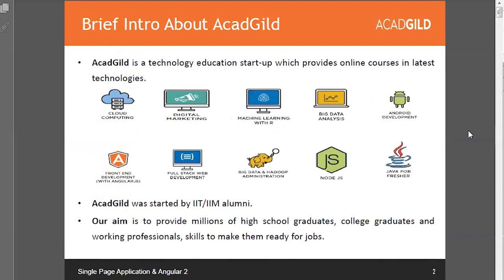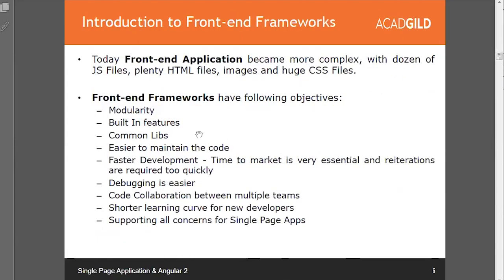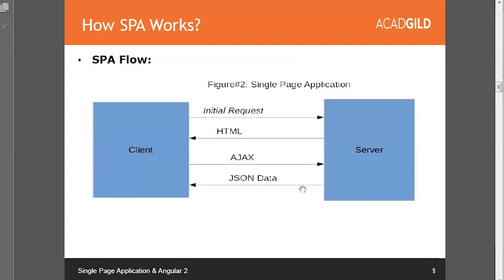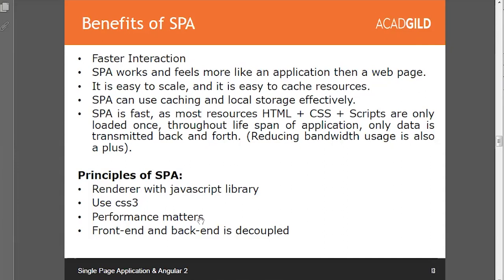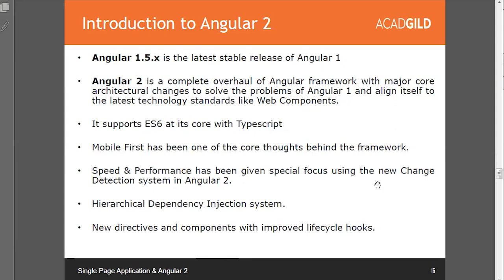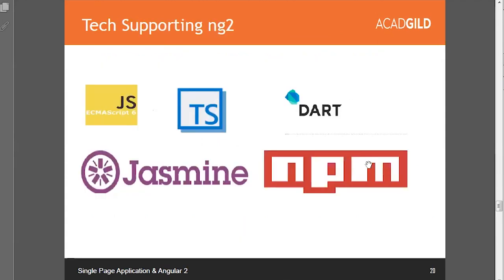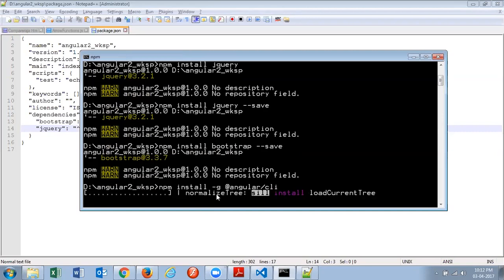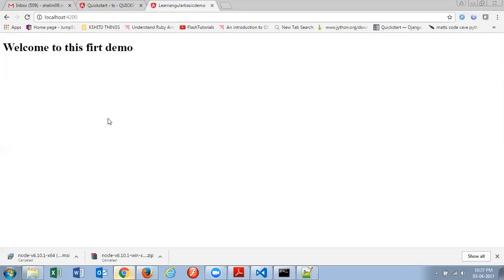What is Single Page Application | Single Page Application Tutorial | Angular 2 Tutorial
Hello Everyone, Welcome to Angular 2 tutorial video that talks about single page application (SPA) conducted by Acadgild.

Here are the topics covered in this tutorial:
• Evolution of the web
• Introduction to Frontend Frameworks
• What is Single Page Application (SPA)
• How Single Page Application Works
• Traditional websites
• Misconception about SPA
• What’s new in Single page application
• Benefits of Single page application
• History of Angular
• Problems with Angular 1.x
• Introduction to Angular 2
• Transpilers
• Tech supporting ng2
• Dev Environment setup
• Hello World Example

The glimpse of the above topics:
1. Evolution of the web:
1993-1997: Static HTML websites, Gifs, Minimal JavaScript and DHTML Scripts, Macromedia Flash – only CGI Scripts for backend
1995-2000: Dynamic Web pages are driven by backend PHP, JSP, Java & MySql, CSS being used for styling, Tables used for Layouts, JS for Minimal Scripting
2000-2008: Content Management Systems like Wordpress, Drupal, Joomla etc., HTML4, Initial Ajax, Canvas, Web Fonts
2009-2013: Rich Internet Application, Client Server Architecture, CSS3, Animations, Ajax, Offline Web Apps, Responsive Design, Mobile Web
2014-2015: Single Page Apps, Pure Front End MVC Frameworks

2. Introduction to Front-end Frameworks:
Today Front-end Application became more complex, with dozens of JS Files, plenty HTML files, Images and huge CSS files.
Front-end frameworks have following objectives:
- Modularity
- Built-in Features
- Common Libs
- Easier to maintain the code
- Faster Development – Time to market is very essential and reiterations are required too quickly
- Debugging is easier
- Code collaboration between multiple teams
- Shorter learning curve for new developers
- Supporting all concerns for single page apps

Popular Front-end Frameworks
- AngularJs
- ReactJs
- NockoutJs
- BackboneJs

What is Single Page Application?
• Single-Page Application (SPAs) are web apps that load single HTML page ad Dynamically update that page as the user interacts with the app
• A single-page application (SPA) is a web application or website that fits on a single web page with the goal of providing a more fluid user experience similar to desktop application

• Responsive design (support multiple platforms)
• Load single page application
• More interactive
• Use Ajax and HTML to create responsible web apps without constantly reloads
• Have the capability to perform DOM Manipulation
• Should be able to store navigation history for views
• Capacity to Manage to route for views and nested views
• Capability to perform Ajax – fetch data asynchronously from servers
• Implement templating for views
• Capability for dynamic Data Binding
• Organizing code into modules
• No Refresh or Page

• Faster interactions
• SPA works and feels more like an application than a web page
• It is easy to scale and it is easy to cache resources
• SPA can use caching and local storage effectively
• SPA is fast as most resources HTML + CSS + Scripts are only loaded once, throughout lifespan of application, only data is transmitted back and forth

Principles of Single Page Application:
• Render with JavaScript Library
• Use css3
• Performance matters
• Front-end and Back-end is decoupled

• Angular 1.5x is the latest stable release of Angular 1
• Angular 2 is a complete overhaul of an Angular framework with major core architectural changes to solve the problems of Angular 1 and align itself to the latest technology standards like Web Components.
• It supports ES6 at its core with Typescript
• Mobile first has been one of the core thoughts behind the framework
• Speed and Performance has been given special focus using the new change detection system in Angular 2
• Hierarchical Dependency Injection system
• New directives and components with improved lifecycle hooks

So go through the entire video to learn the introductions of single page application as well as Angular 2.